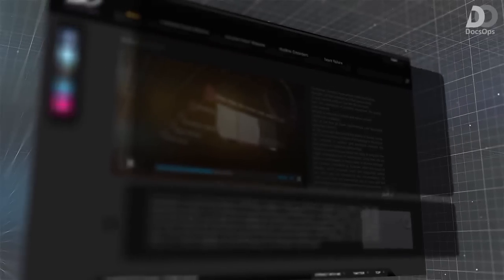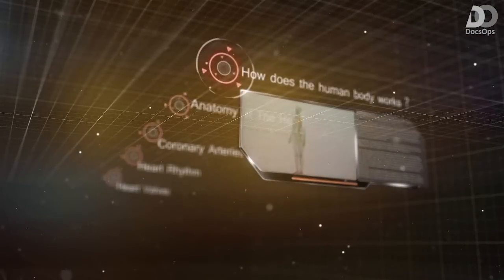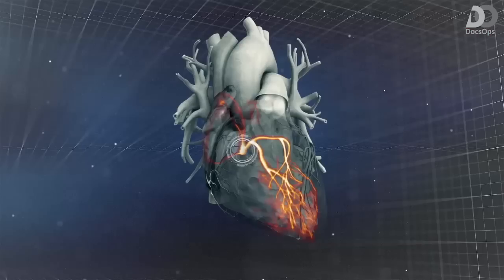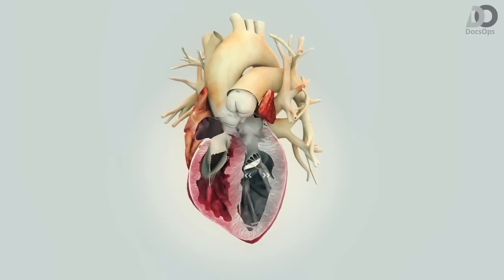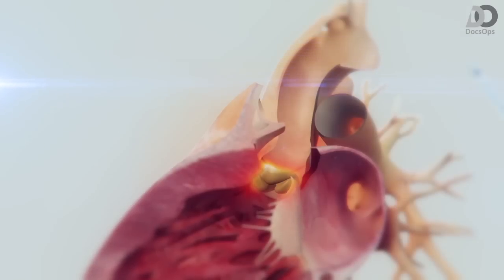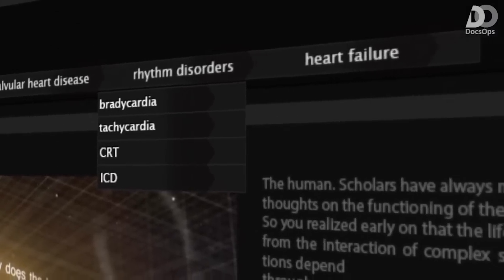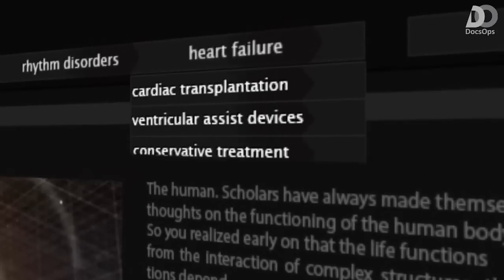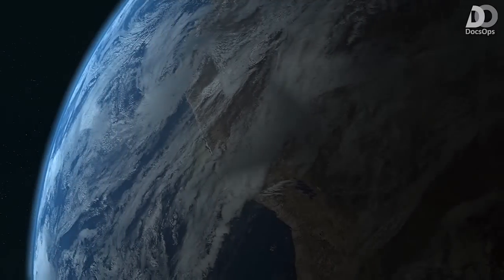Patient information website DocsOps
As physicians, we experience that a lot of patients are insufficiently informed about their illness. Many patients don't really understand the anatomical relationships of the affected organ or the pathological changes caused by the illness.
For such patients, surgical or interventional therapy remains a black box. And as with most unknowns, this uncertainty triggers anxiety.
There is compelling evidence in psychological and medical science that anxiety directly affects medical outcome. Not only in the short term but also on the long run. We believe that enhancing our patients' understanding of disease and treatment may reduce anxiety and incertitude. We believe that an informed patient will have greater self-confidence, a higher acceptance of the therapy and a more favorable postoperative course.

We want to launch the first site on the internet which explains illnesses and procedures by using high-end technology. While text is an appropriate medium for books and brochures, the internet can make use of multiple types of media, including films, images and sound. The site will be international. We want to inform patients, relatives or even interested people with high resolution 3D animation because it is so effective at making complicated things more clear. By concentrating on the essentials, people without any medical or scientific background can gain an understanding of the fundamental relationships. We maintain scientific accuracy and adhere to current medical guidelines. We do not emphasize a particular therapy or product. We are not influenced by medical manufacturers or the pharmaceutical industry.

Be a part of this project!